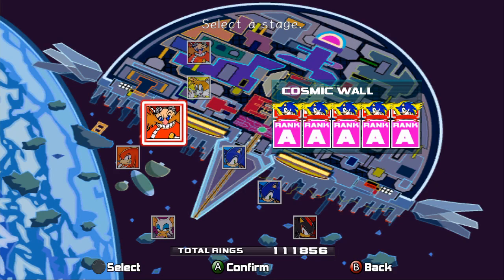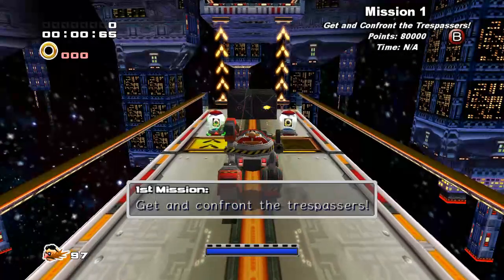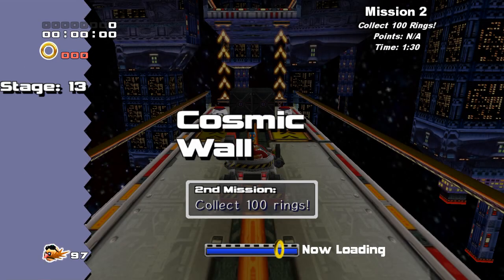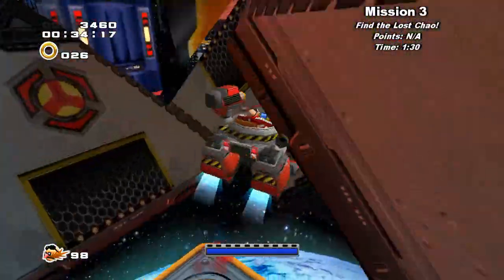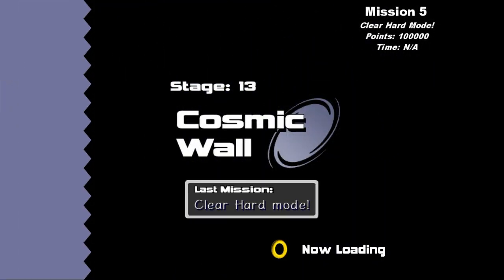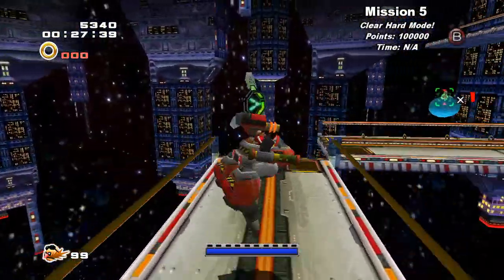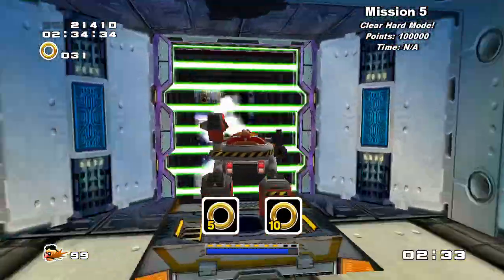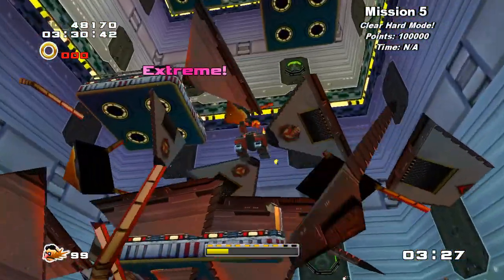Sonic Adventure 2 Battle Cosmic Wall All A Ranks Guide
Mission 1 - 0:05
Mission 2 - 6:57
Mission 3 - 8:20
Mission 4 - 9:41
Mission 5 - 16:49